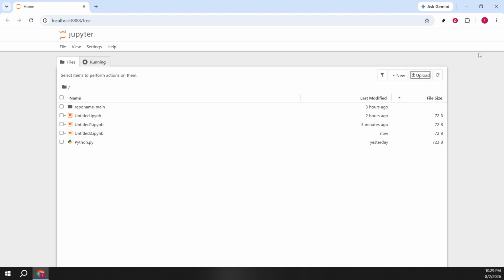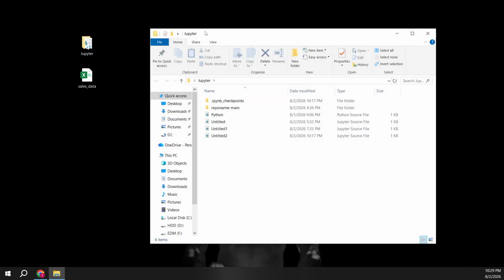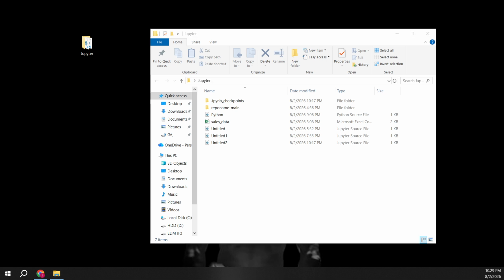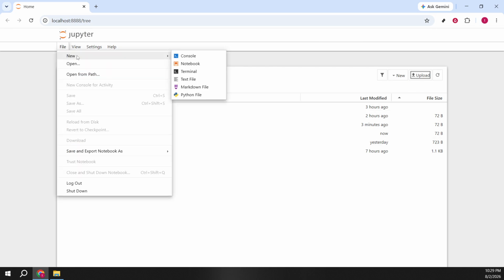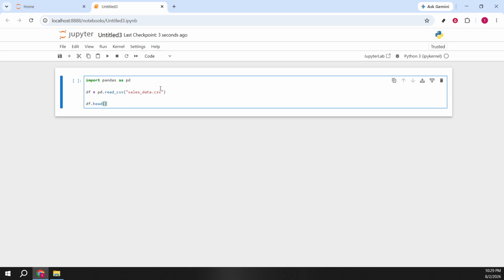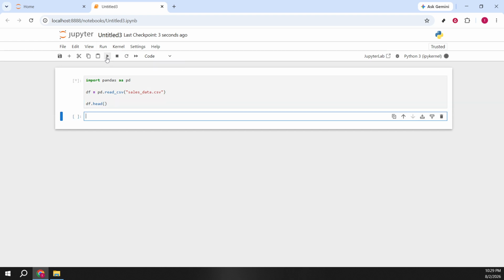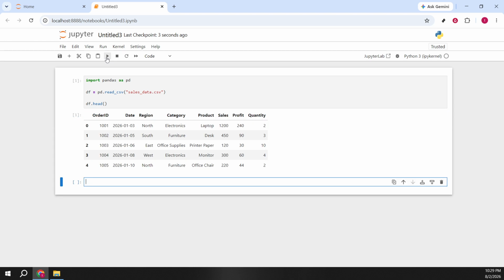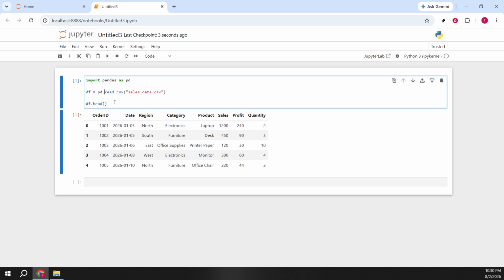How To Connect Local Dataset In Jupyter [2026 Guide]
How To Connect Local Dataset In Jupyter